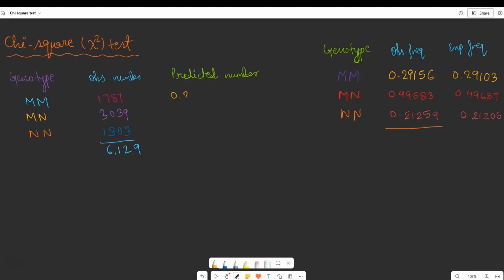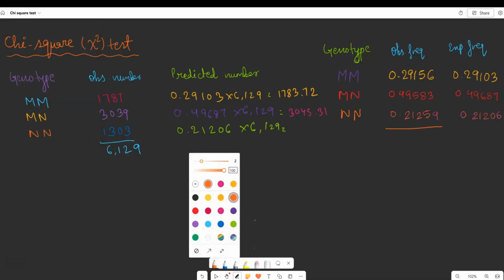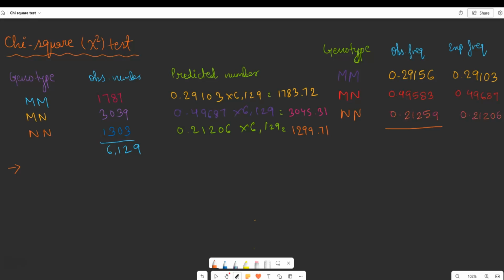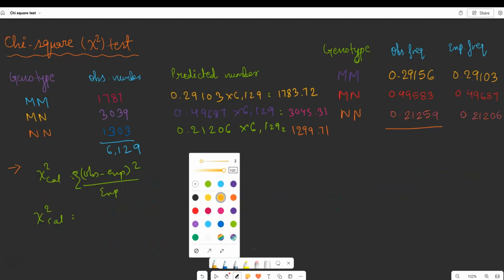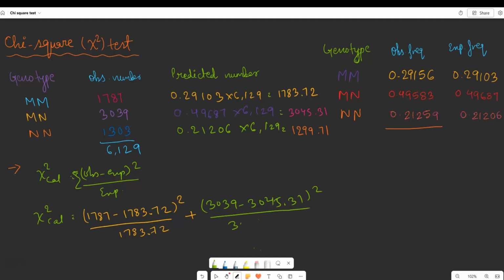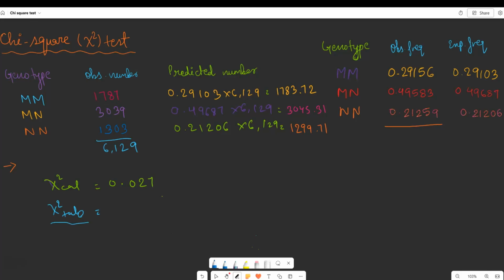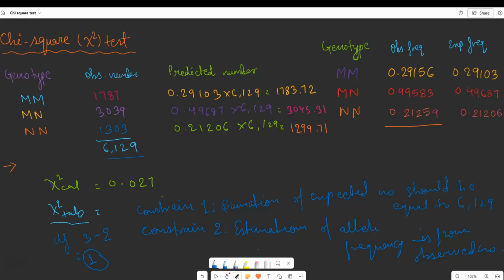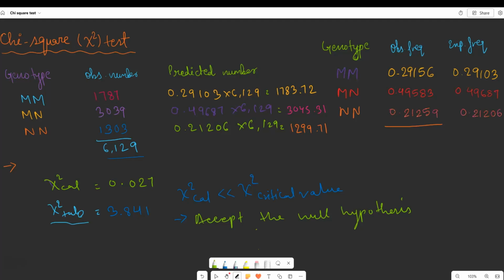Chi-Square Test in Population Genetics | M-N Blood Group Problem | Part 2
This video is a continuation of Part 1. In this part, we will compare the observed and expected genotype frequencies using the chi-square test to determine how well the Hardy–Weinberg principle applies to a real population, and how it fits into the Hardy-Weinberg assumption of p2, 2pq and q2.

Here, the chi-square test has only 1 degree of freedom because the allele frequencies were estimated from the observed data itself. Therefore, the observed and expected values must agree not only in their totals but also in their allele frequencies.

A simple shortcut often used for the degree of freedom in such problems is:

Degree of freedom = Number of alleles − 1

Since there are two alleles in this example, the degrees of freedom become:

2 − 1 = 1